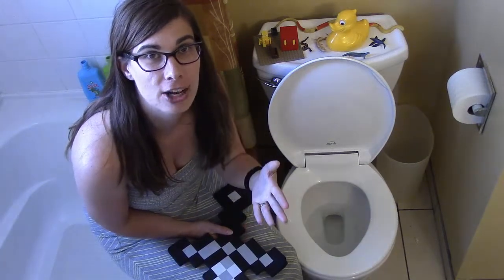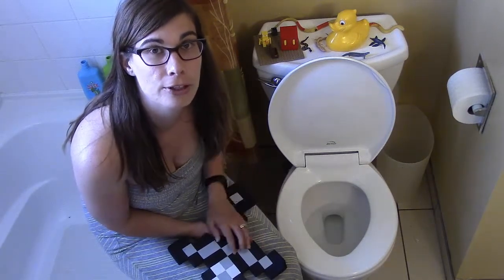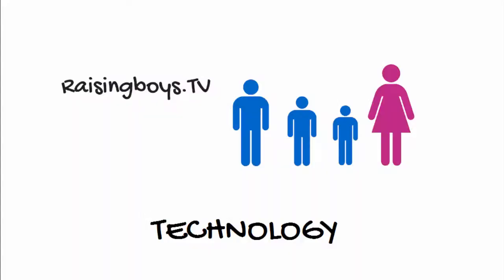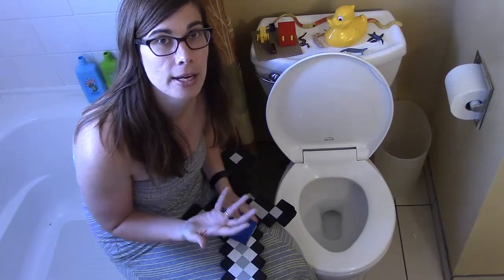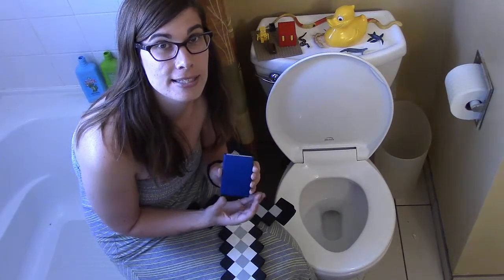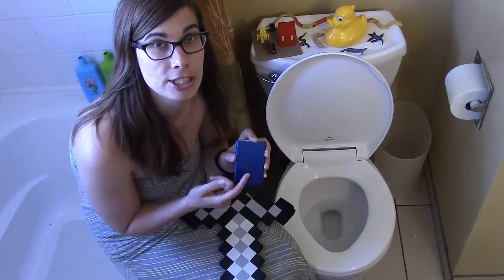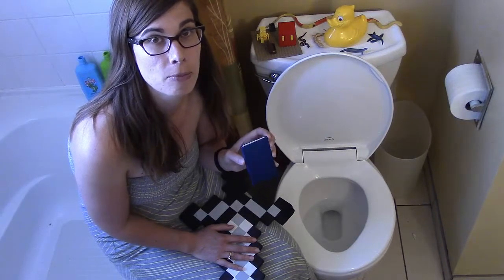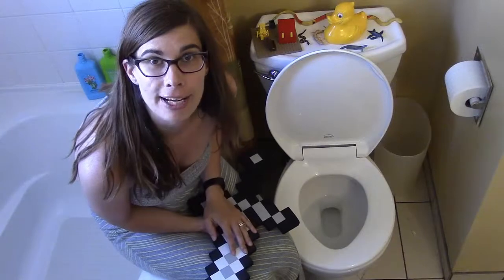Potty Talk VLog #2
Today I talk about on Raisingboys.TV our summer plans, how to keep your credit card information safe with SECRID over the summer and my next steps for my stretch marks, hemorrhoids and Mommy bits.